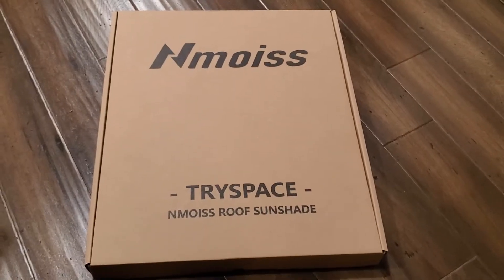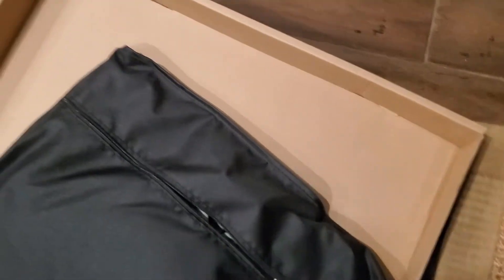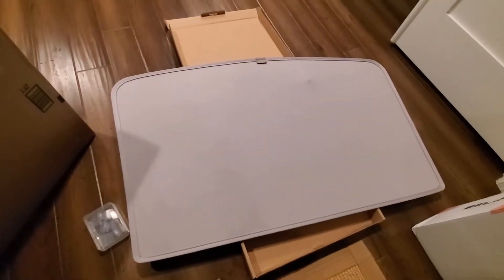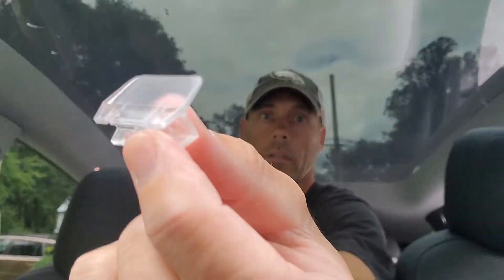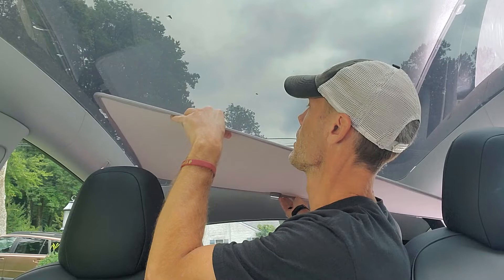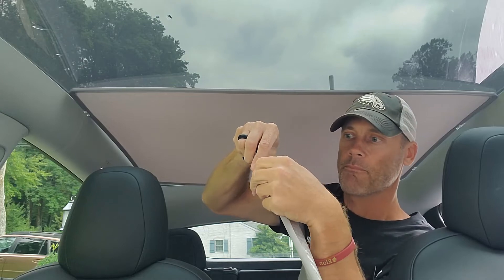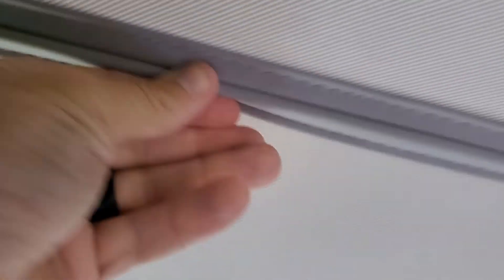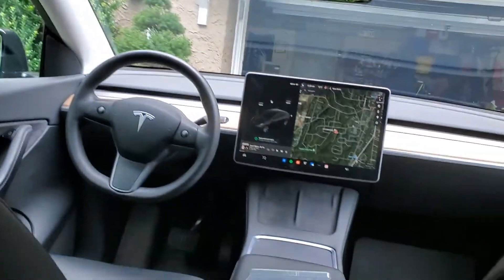Nmoiss Roof Sunshade for Tesla Model Y Review | ChillRide Upgrade: Keep Your Cool in Style!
Product Listing:
Nmoiss Roof Sunshade for Tesla Model Y 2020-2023
Nano Double-Layer Cold-Sensing Ice Silk Material
Non-Sag Sunroof Shade with Storage Bag

Are you ready to elevate your driving experience to a new level of comfort and style? Introducing the Nmoiss Roof Sunshade, the ultimate enhancement for your Tesla Model Y. Say goodbye to sweltering heat and glare, and say hello to a cool and luxurious ride, all while protecting your car's interior from the harsh effects of the sun.

Crafted with precision and designed with elegance, the Nmoiss Roof Sunshade is tailored specifically for the Tesla Model Y (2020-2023). Its revolutionary Nano Double-Layer Cold-Sensing Ice Silk Material is not just a sunshade, but a technological marvel that keeps your car's interior significantly cooler by effectively blocking the sun's rays and reducing heat transfer. You'll feel the difference from the moment you step into your car.

One of the standout features of this sunshade is its non-sag design, ensuring a consistently sleek and stylish appearance. No more unsightly sagging sunshades that compromise the aesthetics of your vehicle. The Nmoiss Roof Sunshade maintains its shape, thanks to its innovative construction and durable materials.

Installation is a breeze, and with the included storage bag, you can conveniently fold and store the sunshade when not in use. It's the perfect companion for your road trips, daily commutes, and adventures, allowing you to enjoy every moment behind the wheel.

But the benefits don't stop at aesthetics and comfort. The Nmoiss Roof Sunshade also helps protect your car's interior from the harmful effects of UV rays, preventing fading, cracking, and deterioration of your upholstery, dashboard, and other surfaces. Preserve your Tesla Model Y's value and appearance for years to come.

Don't miss out on this opportunity to upgrade your Tesla Model Y with the Nmoiss Roof Sunshade. Join the community of satisfied drivers who have already transformed their driving experience. Keep your cool, drive in style, and invest in the long-term well-being of your vehicle. Elevate your journey today!

Tesla Model Y sunshade
Model Y accessories
Tesla sunroof shade
Car sun protection
Tesla interior comfort
UV protection for cars
Cool car accessories
Premium car sunshade
Tesla aftermarket products
Sunshade installation guide
Tesla Model Y Roof Sunshade